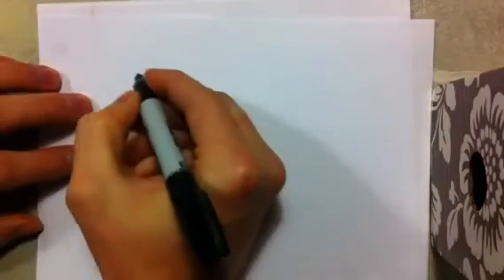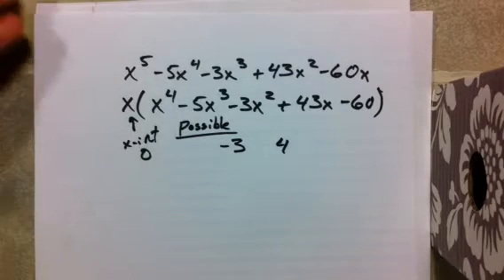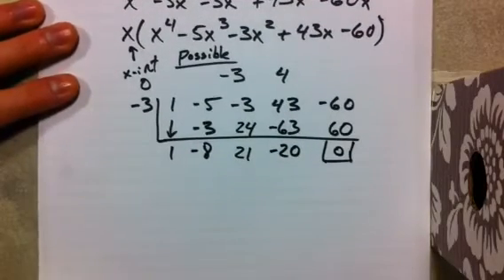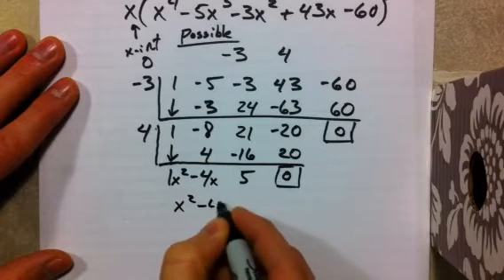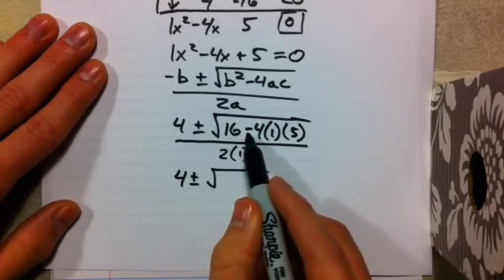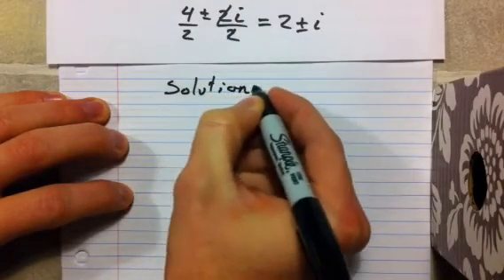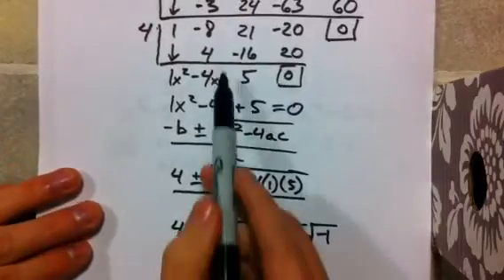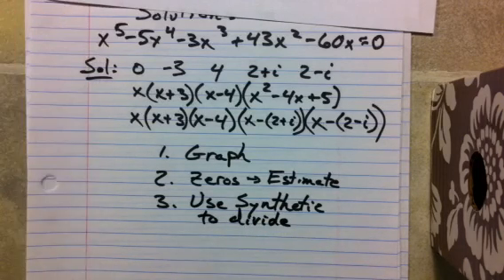Dividing to Find all of the Solutions (Part 2)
We use repeated synthetic division to find all of the solutions of a polynomial. Another form of the answer could be writing the polynomial in factored form.